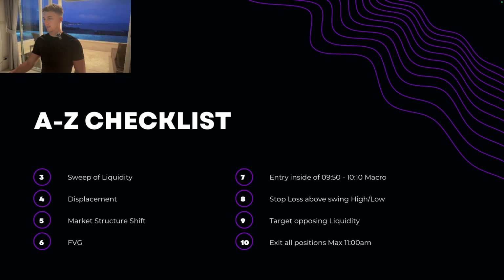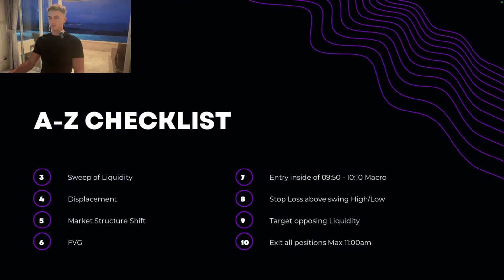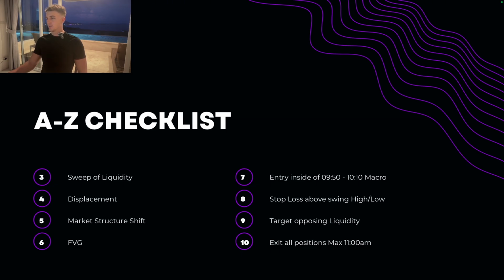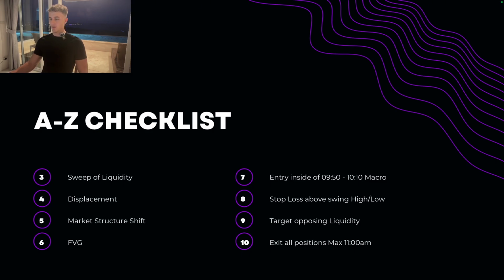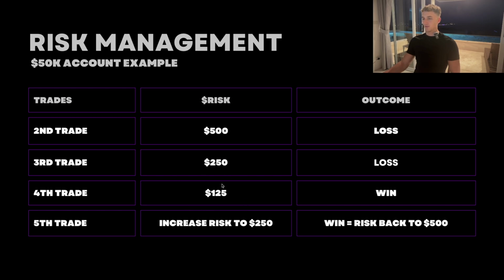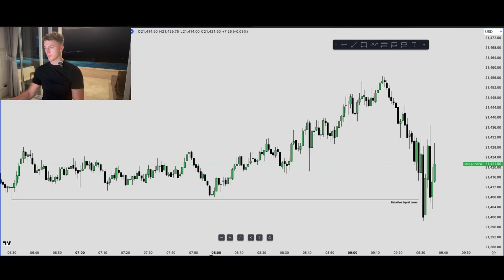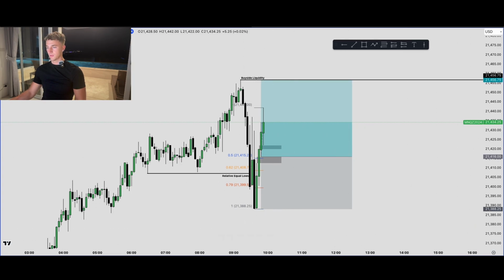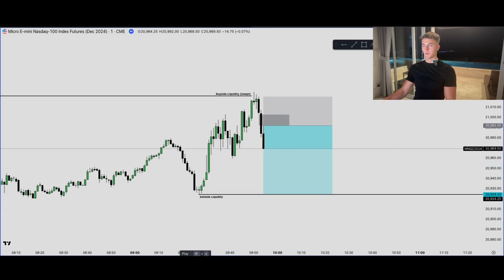ICT Silver Bullet Strategy 83% WIN RATE (FULL BREAKDOWN)